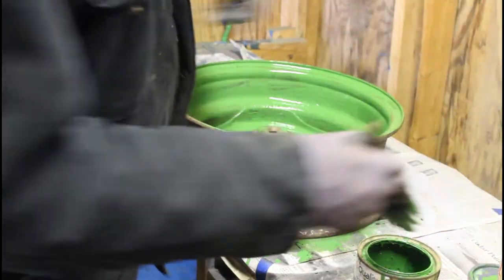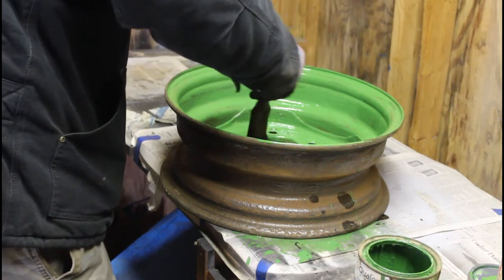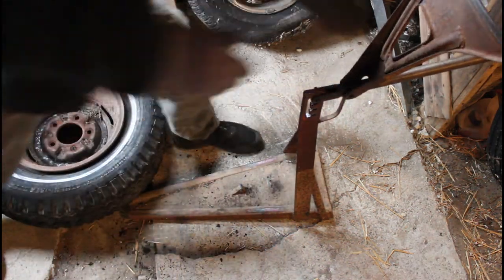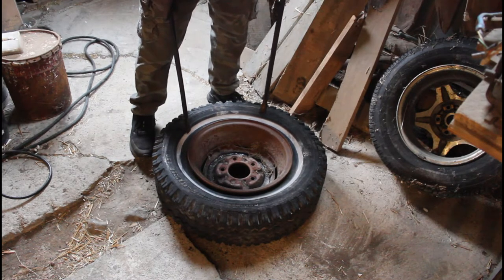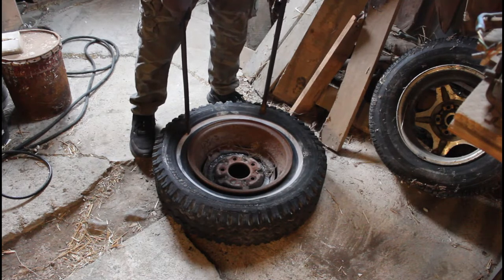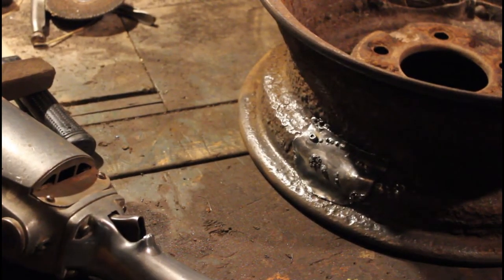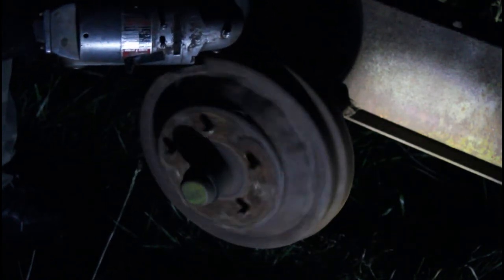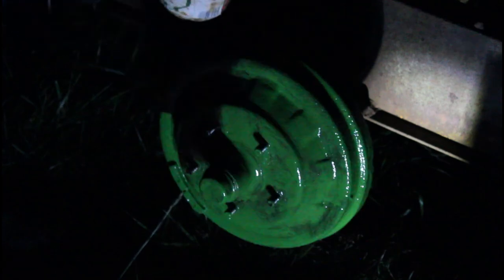A Lovely Day To Restore A Trailer 7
I had a hole in my trailer wheel and patched it so I could put an inner tube in that wheel and thus make it useful once again. I ground everything smooth, and it will be good. There was quite a bit of rust on the 2 remaining wheels which required wire brush cleaning. After cleaning I used thinner to get all the loose rust off and then painted the wheels with oil-based paint. I also cleaned and painted the brake drum on the right side.